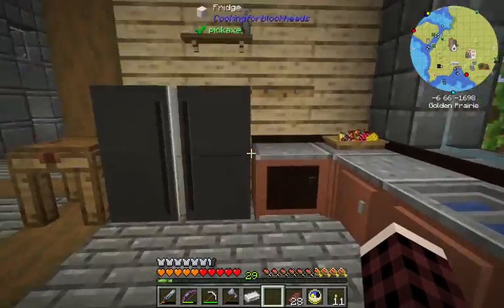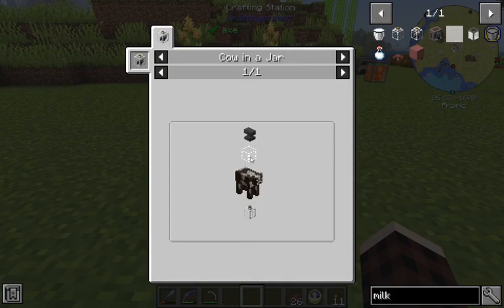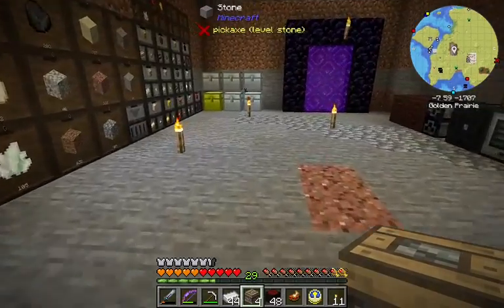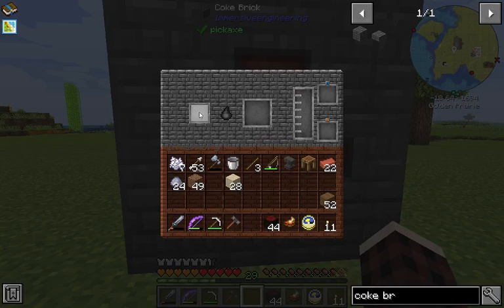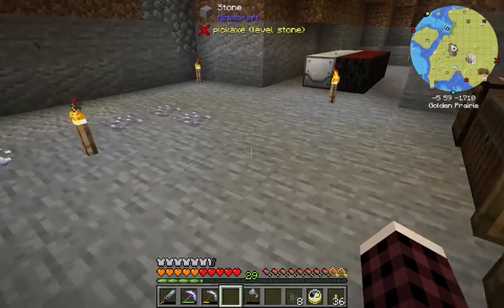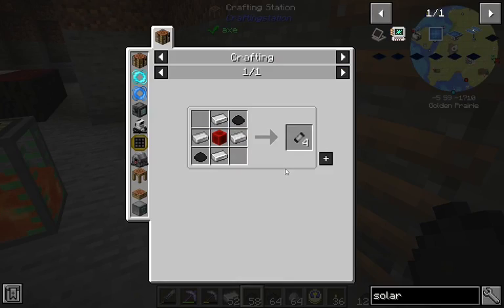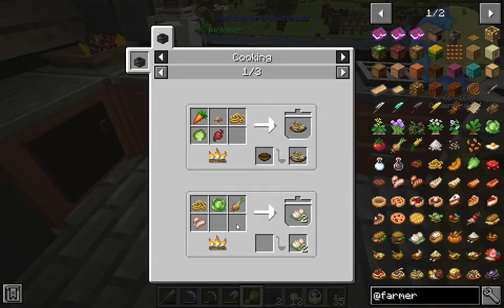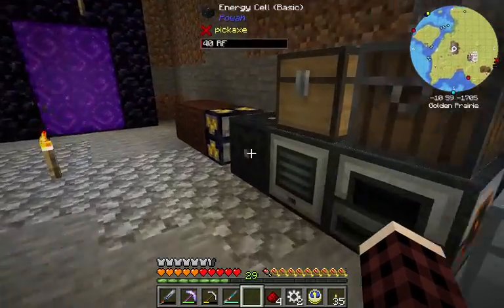Enigmatica 6 - Episode 5 - Farmer's Delight & starting Industrial Foregoing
Let's play Enigmatica 6! Today we get into some of the food from Farmer's Delight and work towards automatic fishing with Industrial Foregoing.